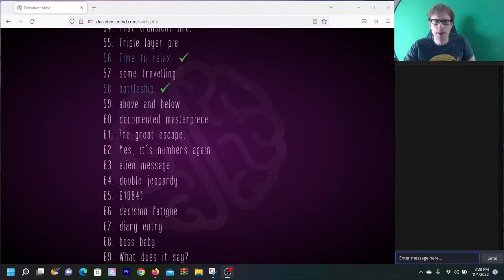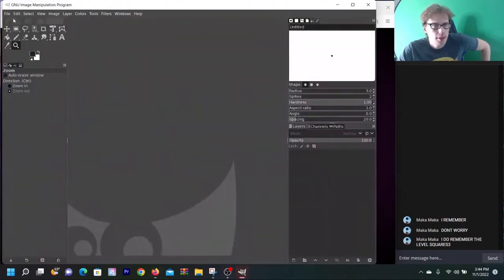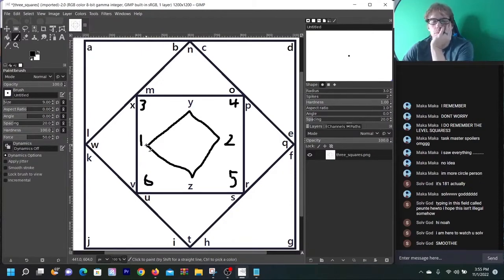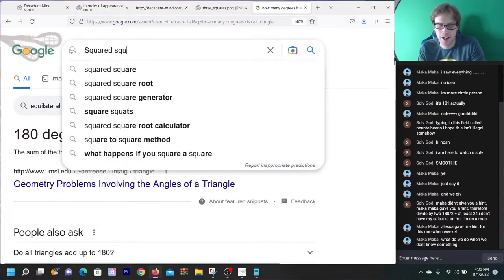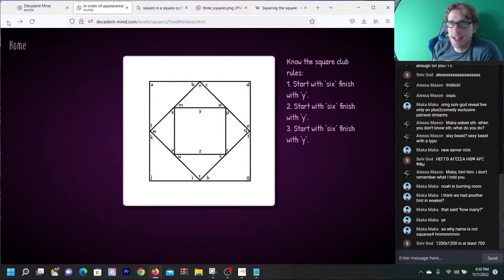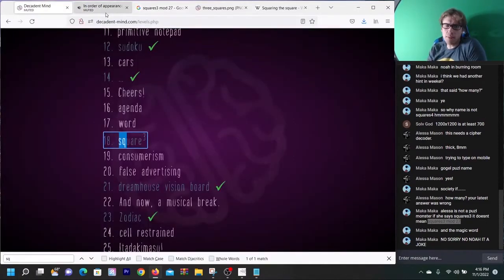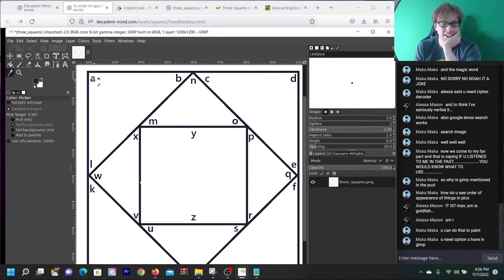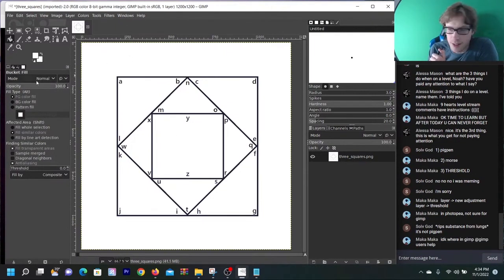Hip to be a Square - Decadent Mind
In this stream I work with squares.